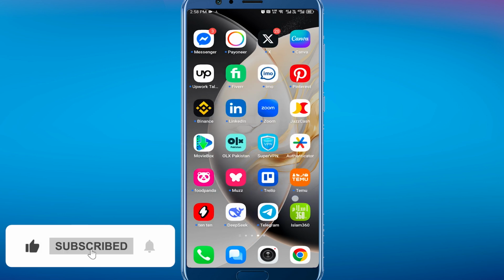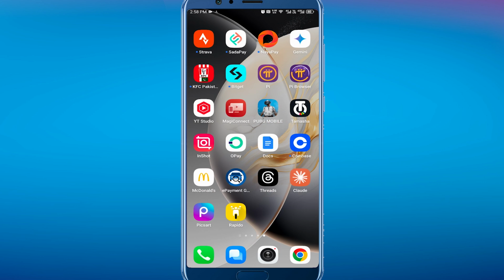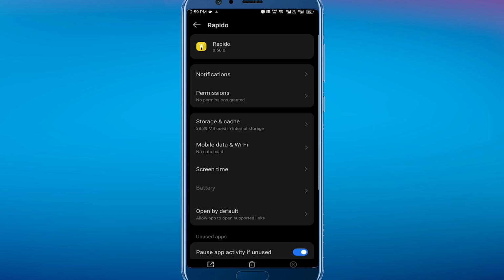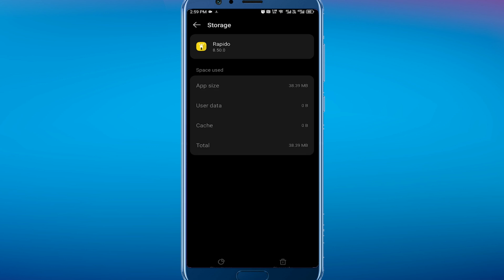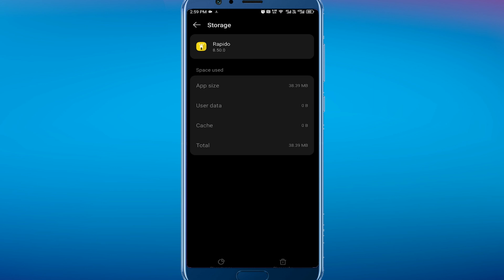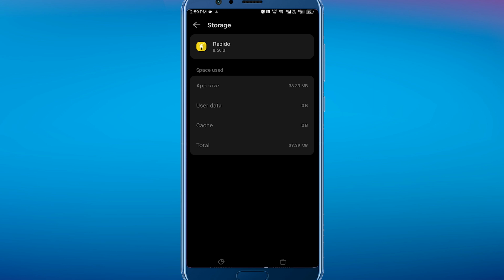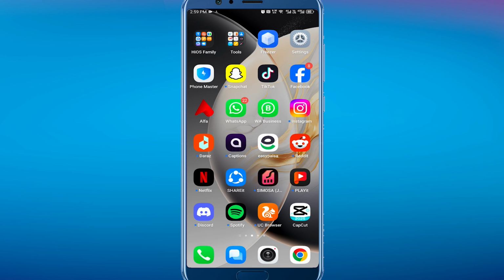How to Delete Ride History in Rapido App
In today's video i'm going to show you how to delete ride history in rapido app, easy and simple tutorial to follow.